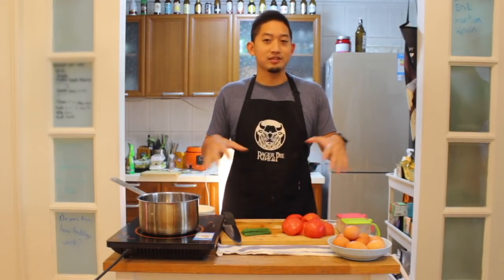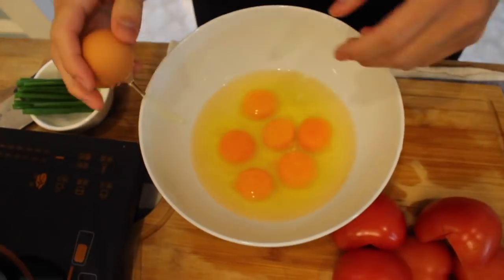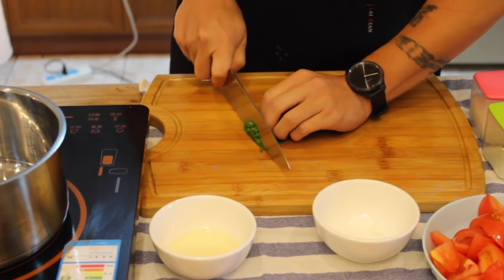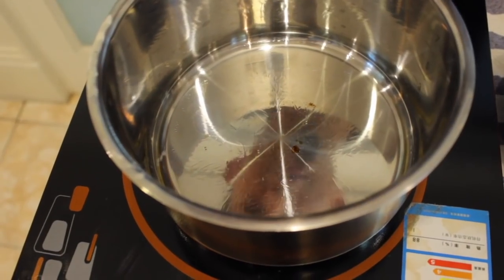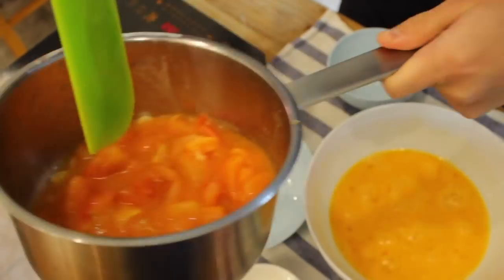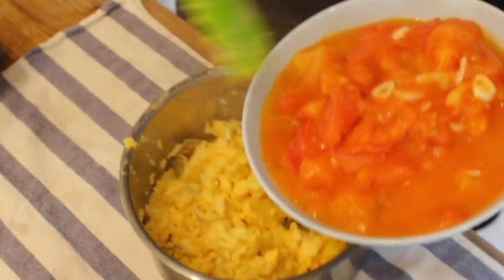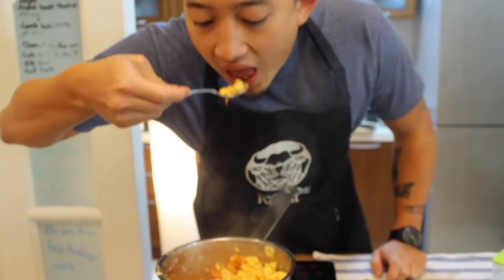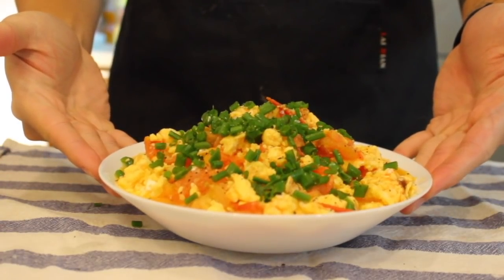MIDDLE KINGDOM MUNCHIES!! How to make garlic fried egg and tomatoes w/ Erik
In this episode of VIPKid's Middle Kingdom Munchies we learn how to make a simple dish using egg, tomatoes and just a few other simple incredients. VIPKid teachers, use this as a fun conversation topic with your students in your next online class!

ABOUT US
VIPKid is a global education technology company that connects children with the world’s best teachers for real-time online English language learning. VIPKid’s mission is to inspire and empower every child for the future and believes that education is not one-size-fits-all. Students are unique and the world is within their reach when connected with great teachers capable of personalizing learning and sparking curiosity.